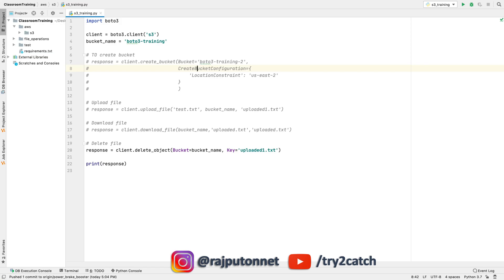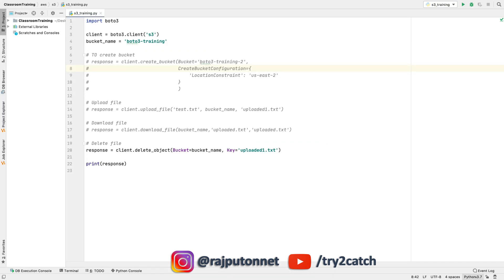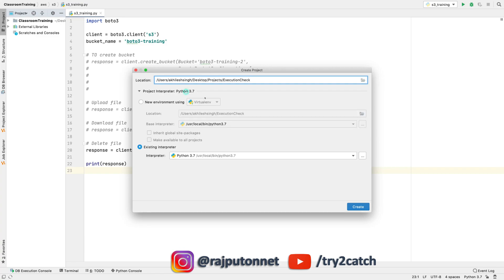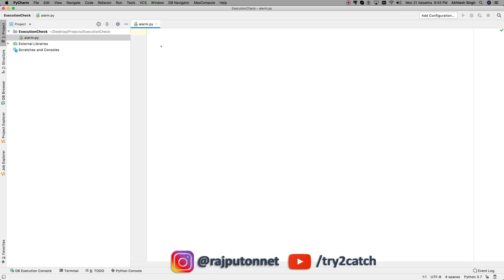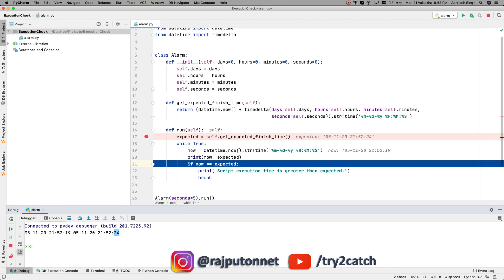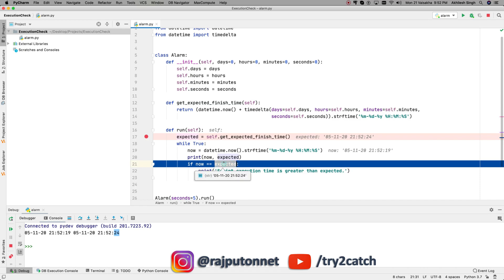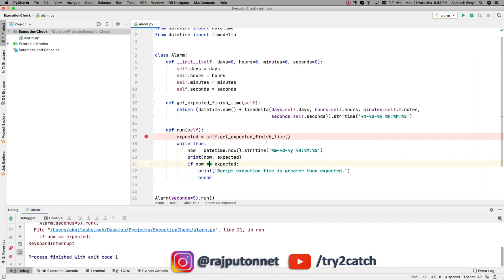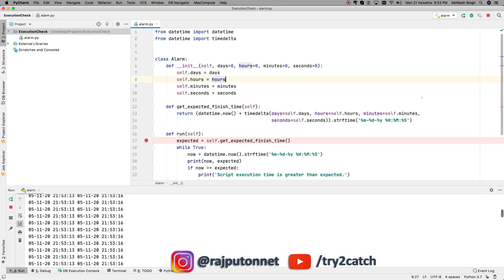How to Kill Long Running Python Script by Using Alarm Script?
Hello Friends,

Just a thought came in my mind that, what if we have hundred of python script running on the server and one of them stuck for one or two days and it's still running. There can be any reason, server load db load. Now, we must have something which take care of this and we get some notification and terminate the script.